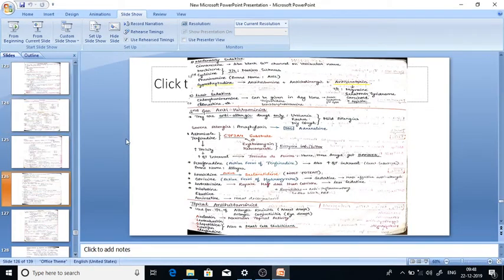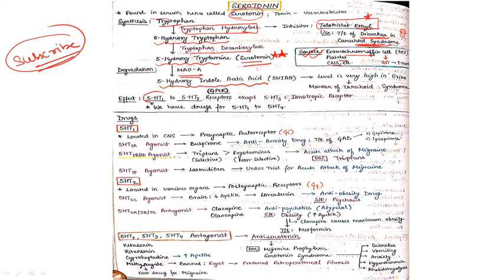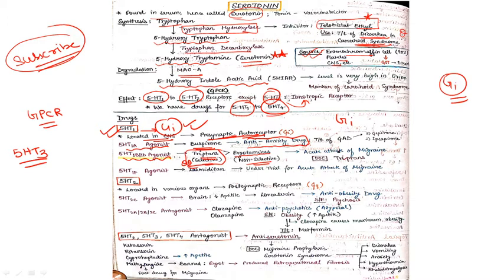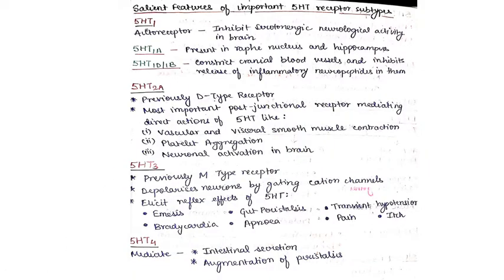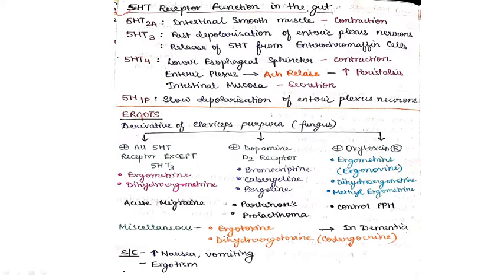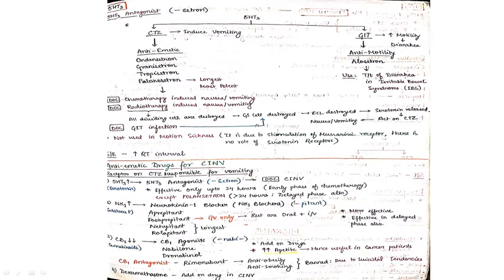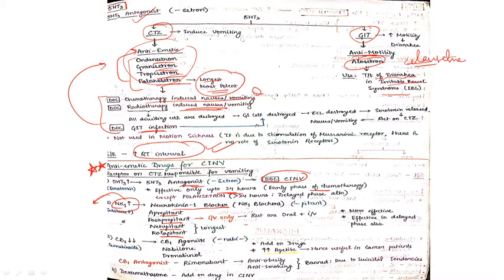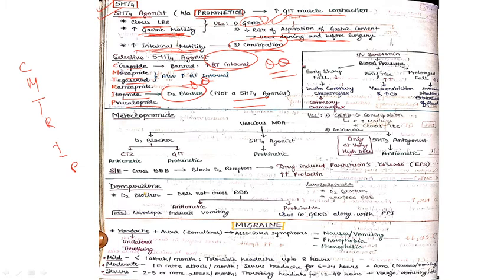AUTOCOIDS PHARMACOLOGY PART-4(SEROTONIN RECEPTORS AND DRUGS TARGETING )